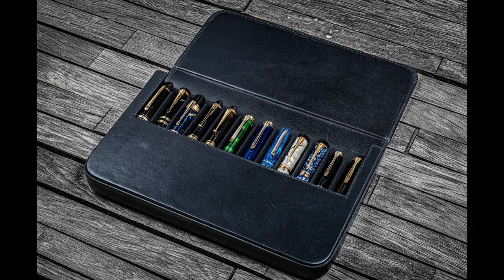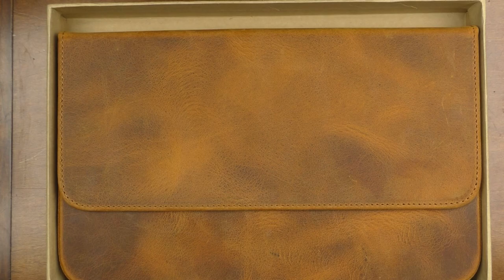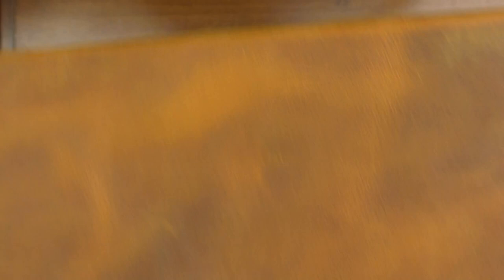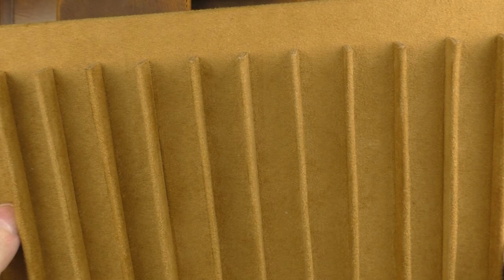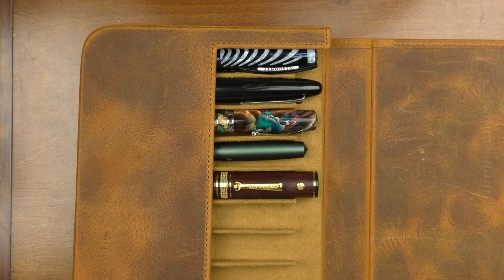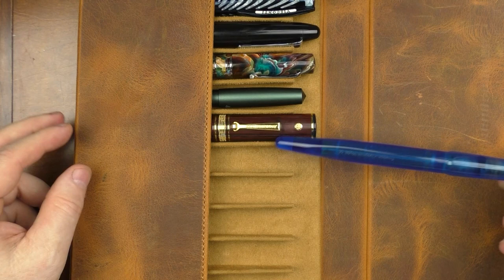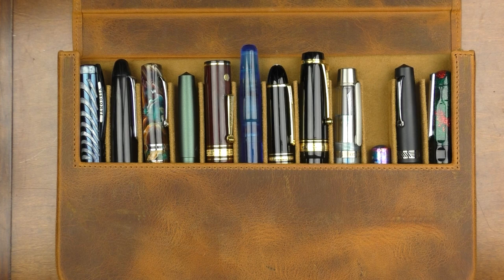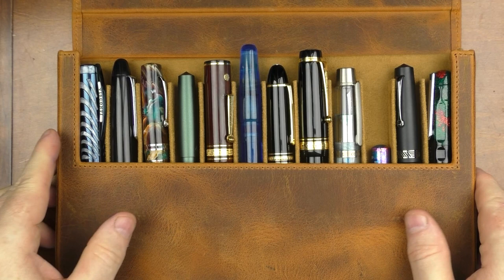Galen Leather Magnum Opus Review